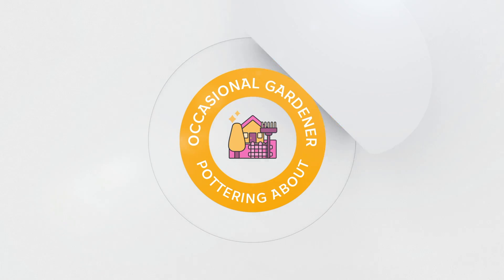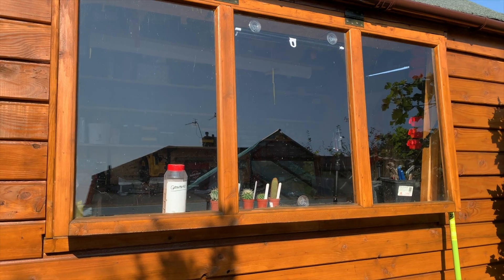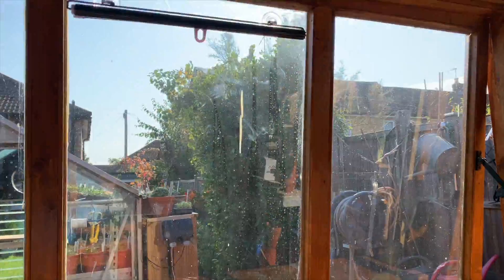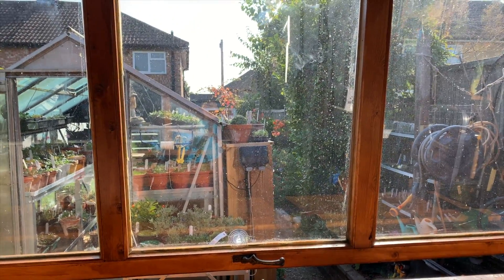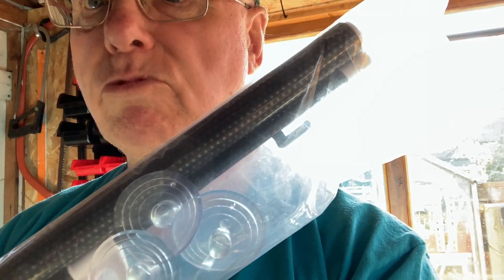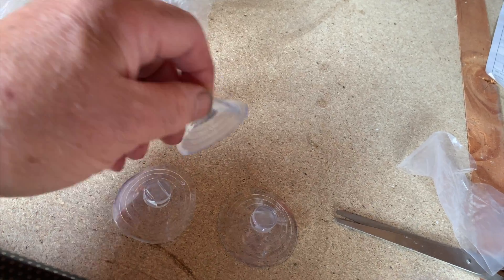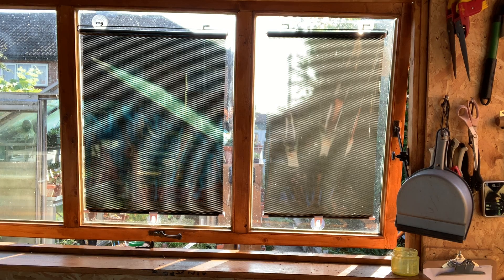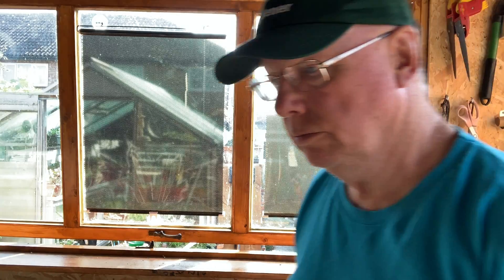How to Cut out the Sun on the cheap!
A simple solution for my shed/workshop